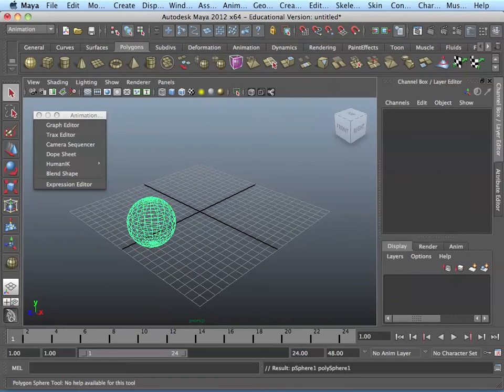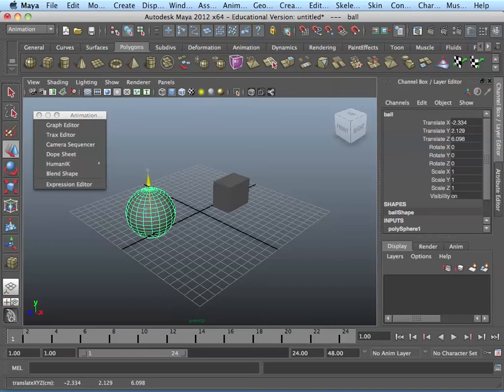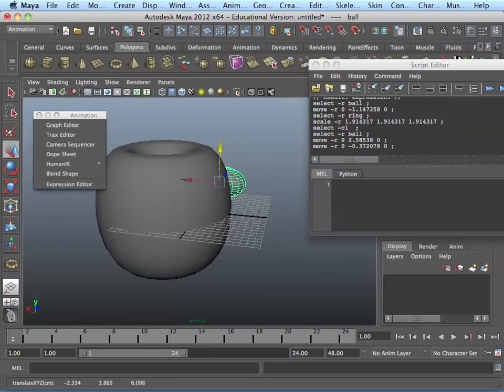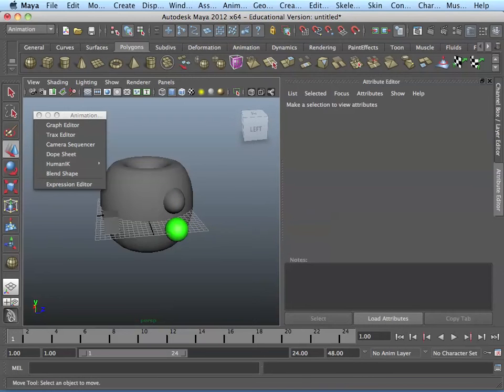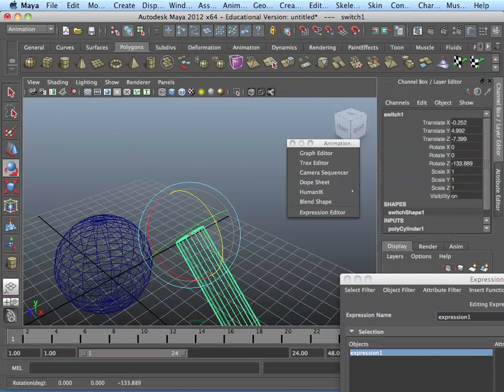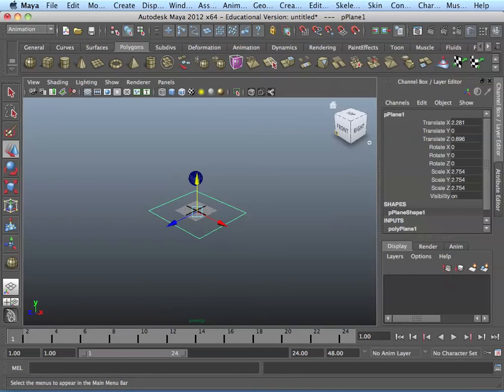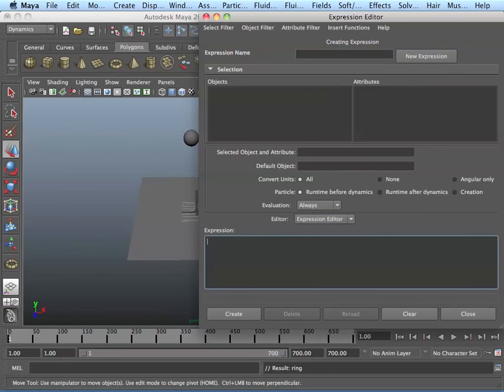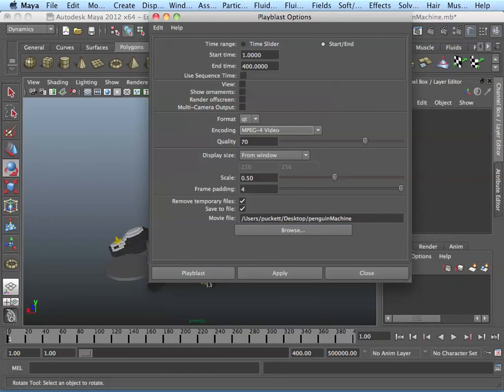augFab_session3 pt2